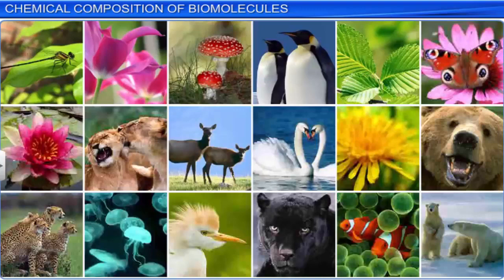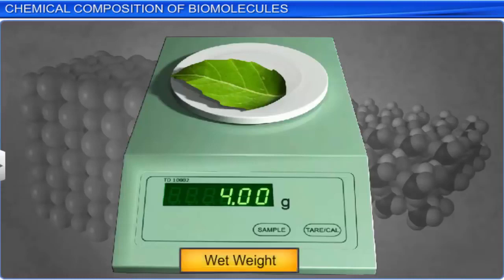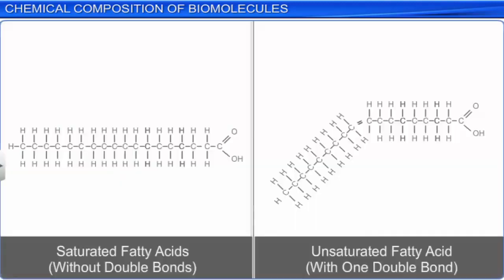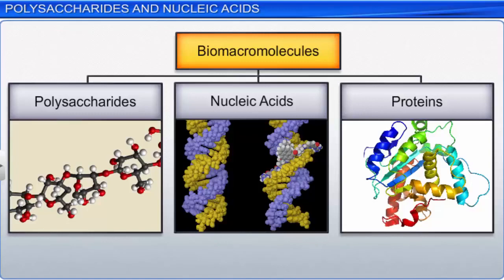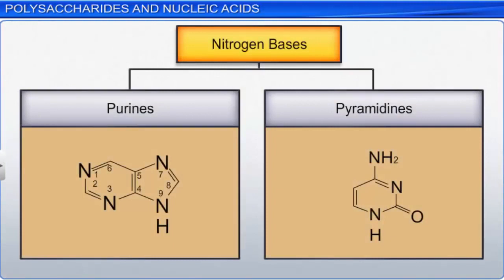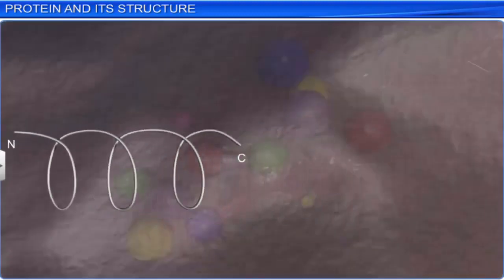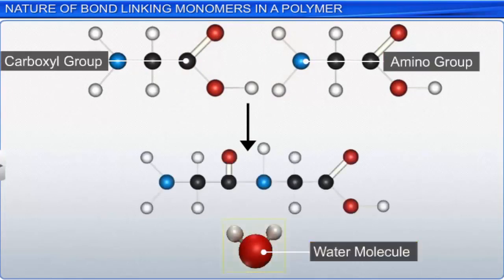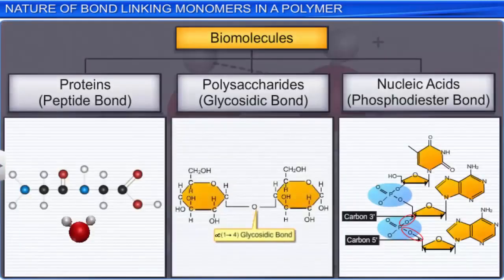CLASS 11 , BIOLOGY , Ch.- 9 , Biomolecules , PART 1